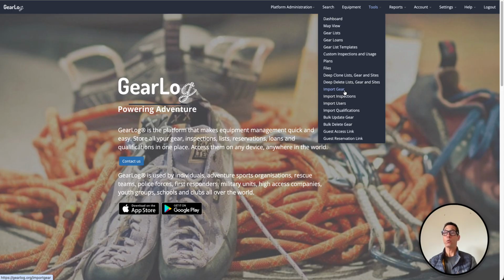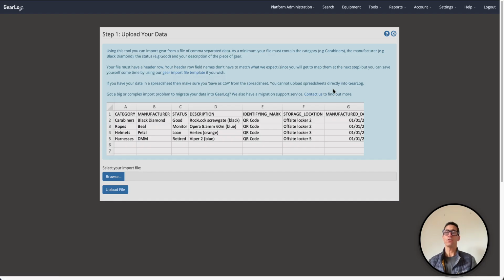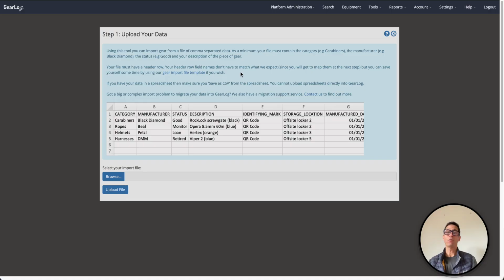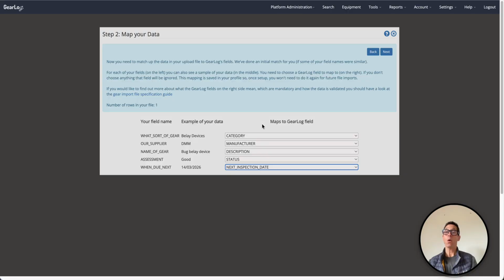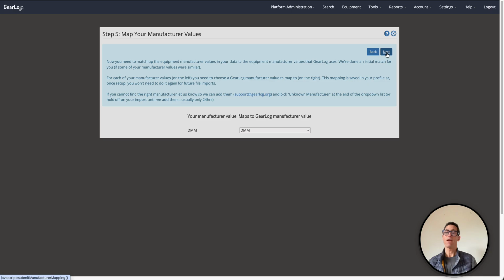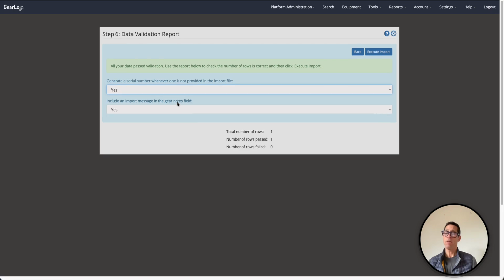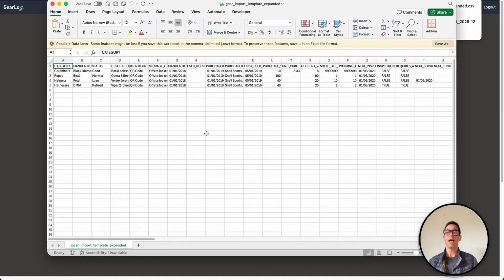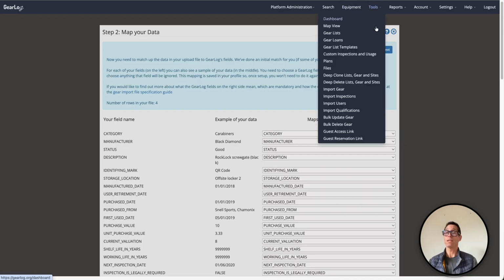Tools: Import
This video provides an overview of Gearlog's import tools, which allow for quick and efficient large-scale changes to data, as an alternative to directly typing information into the user interface. You can access these importers through the "Tools" menu, located in the bottom half of the menu.

Available Importers

The video specifically focuses on the "Import Gear" tool for adding new equipment, but notes that all importers function similarly. Other available import tools include:
Adding inspection records for existing equipment, which is useful when inspections are conducted offline and uploaded later.
Adding user accounts for organizations with many users.
Bulk importing qualification records for users who have completed training.
The bulk updater for making mass changes to equipment, such as updating all serial numbers.
The bulk delete tool, which should be "used with caution," allows for deleting a large number of equipment records; most users will not have permission for this.
Using the Import Gear Tool

There are two ways to use the "Import Gear" tool:
Using the Gearlog Template: You can download Gearlog's pre-mapped template, fill in the rows, and upload it. This method is useful if you don't already have a file and want to use Gearlog's specific format from the start. If you use the template, all column headings will be automatically mapped when you upload the file.
Using Your Own File: Alternatively, you can create and upload your own file and then manually map its fields to the Gearlog platform.
File Format and Process
The required file format is CSV (Comma Separated Variable). While spreadsheets are often used for creating input files, they must be saved as a CSV before uploading to Gearlog.
When uploading your own file, Gearlog attempts to map the column headings in your file to the platform's fields. If the automatic (fuzzy) mapping is not correct, you can fix it manually. For reference on the required column headings, you can consult the specification guide.
For example, a column called "What sort of gear" would be mapped to "Category".
"Supplier" maps to "Manufacturer".
"The name of the gear" maps to "Description".
"Assessment" maps to "Status".
"When it's next due for a check" maps to "Next inspection date".
Once you establish the column mapping, it is saved in the platform, so you will not need to repeat the mapping for future imports using the same file format.
After mapping the column headings, you map the values within the file for "Status," "Category," and "Manufacturers". Gearlog uses fuzzy matching to automatically determine most mappings. These mappings are also saved for future imports.
The platform then validates the data against the same checks used for data entered through the user interface.
Before execution, you have options to automatically generate a serial number if one was not specified in the file and to include a message in the equipment record noting the import details.
Once ready, clicking "Execute Import" begins the loading and insertion of the equipment. You can navigate away, and the process will continue in the background. An email will be sent when the process is finished.